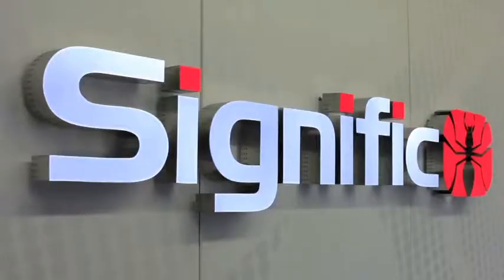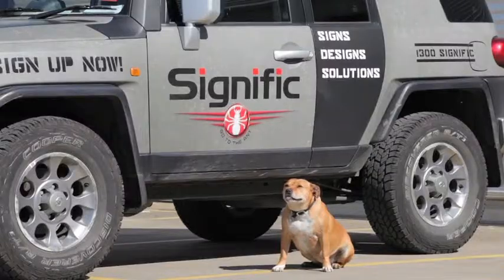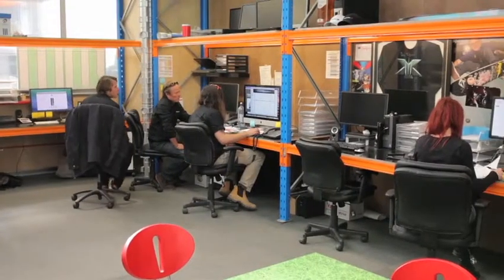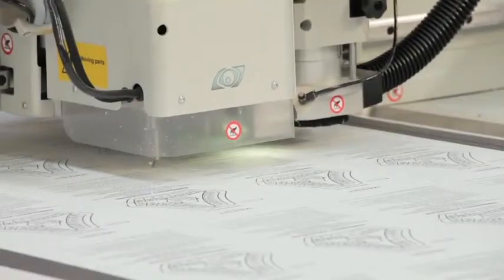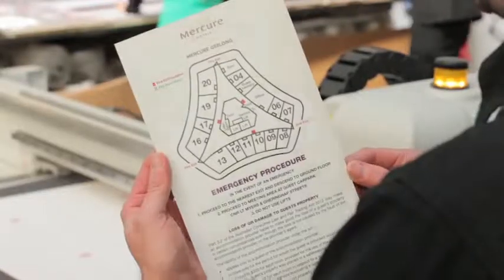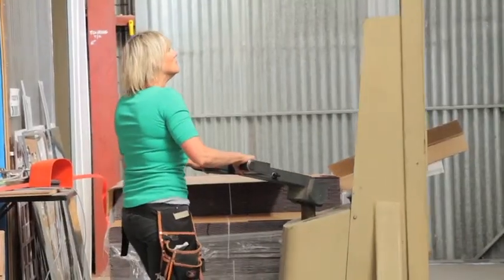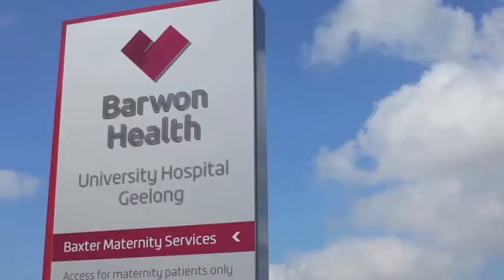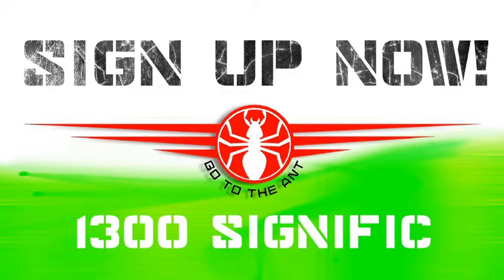Signific Pty Ltd